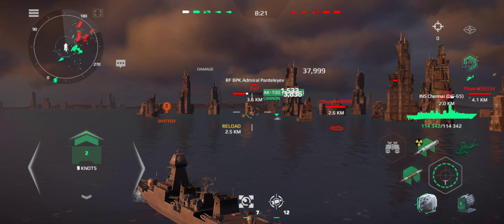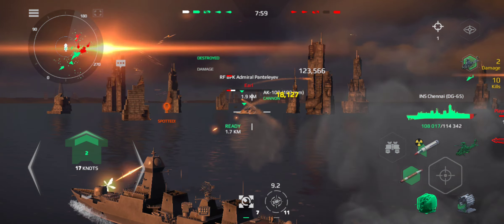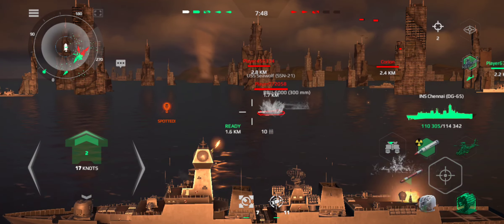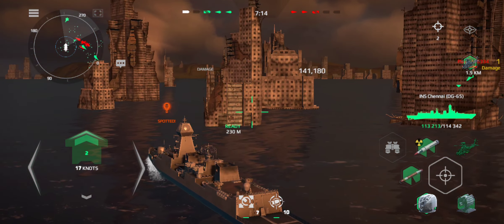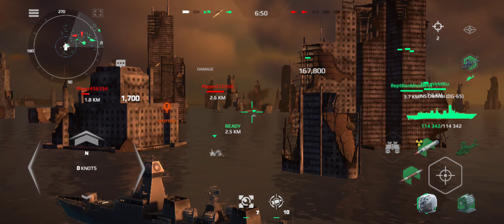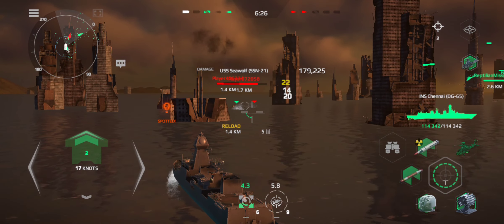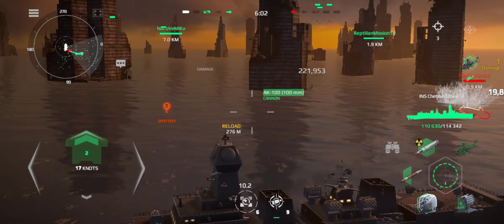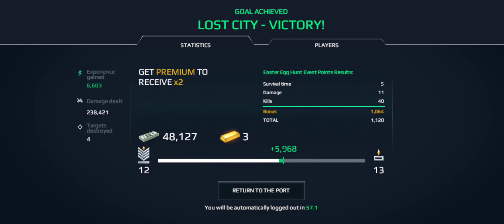Performance of INS Chennai Warship in lost city battle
Testing CN Type 100 Submarine | Modern Warships

INS Chennai destroying enemies in battle - Modern Warships

Chennai destroying HMS Duncan | Modern Warship Battle

X-47B drone in action | Modern Warships

RF Yaroslav battle ship in action | demolishing enemies